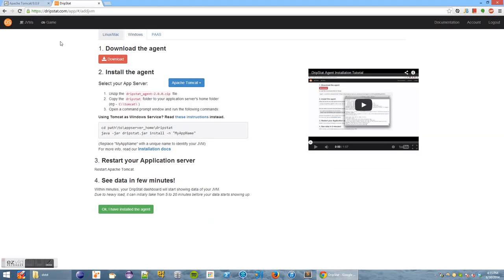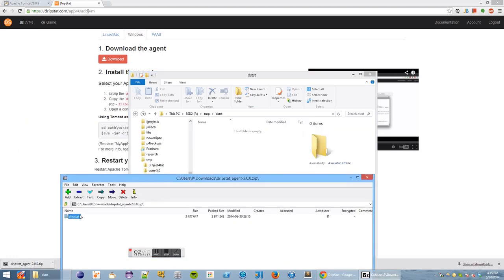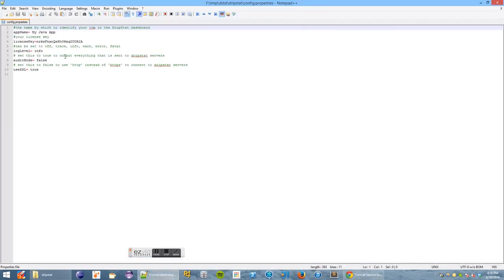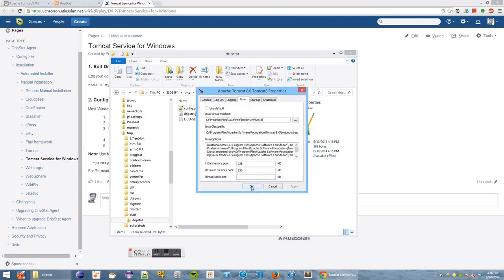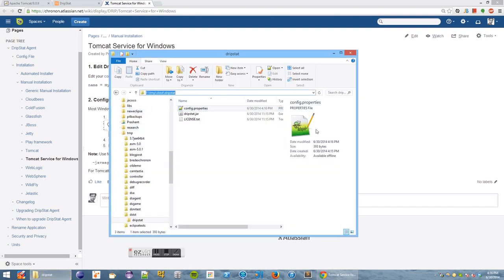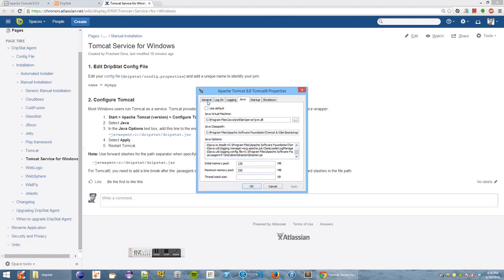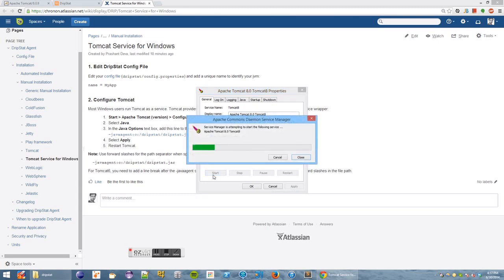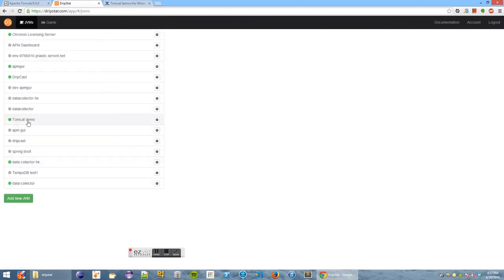DripStat Agent Windows Installation Tutorial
DripStat Agent Installation on Windows on Tomcat as a Service